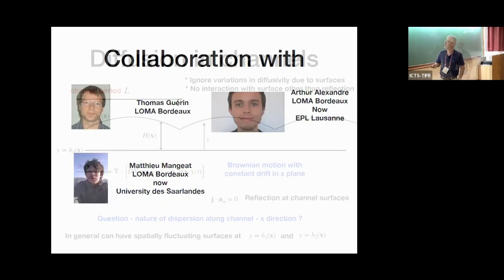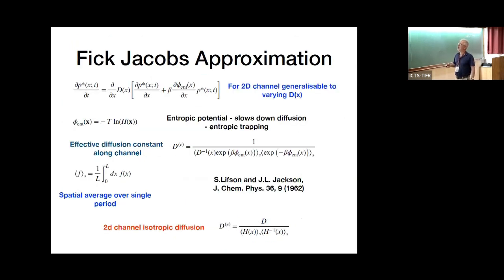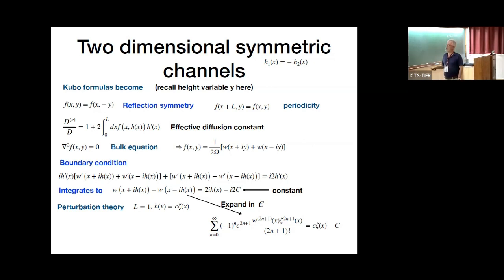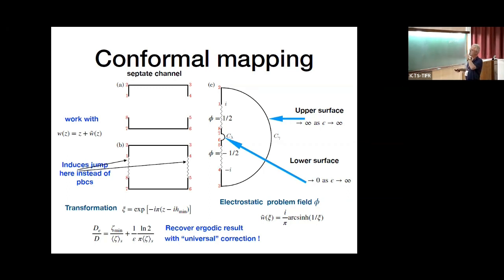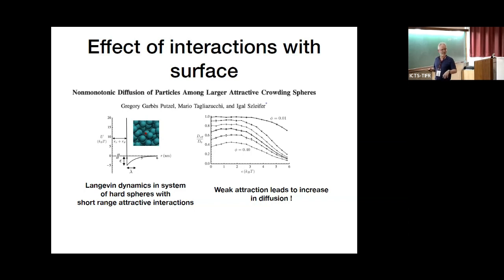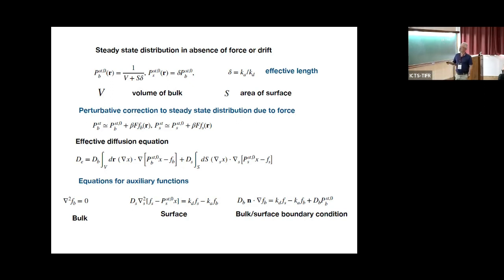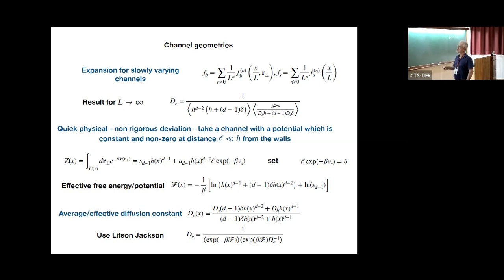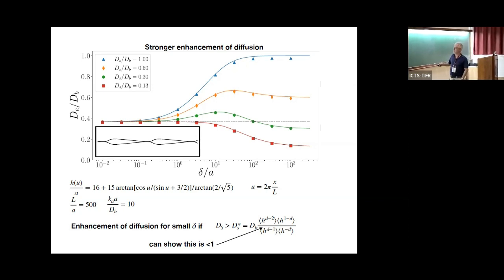Dispersion in confined and fluctuating systems by David Dean